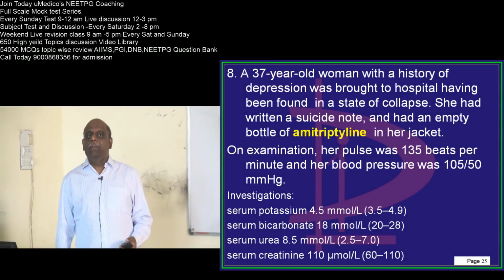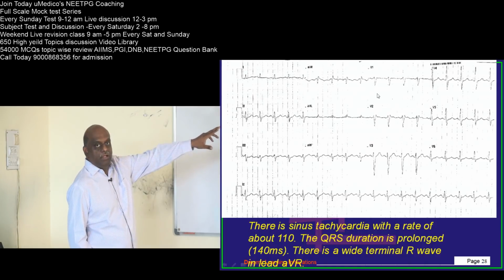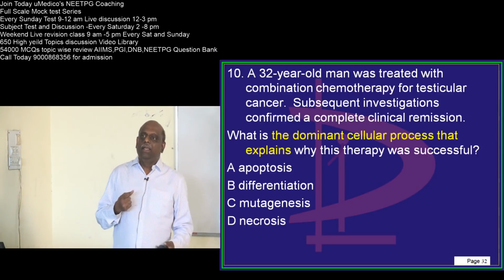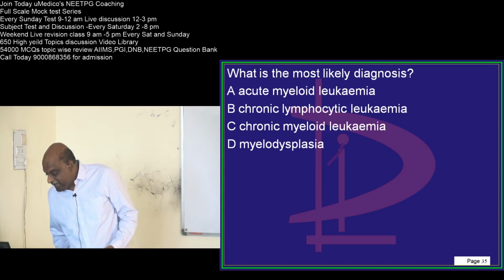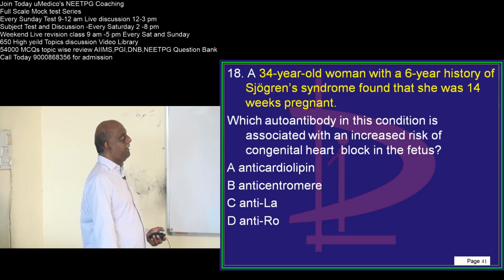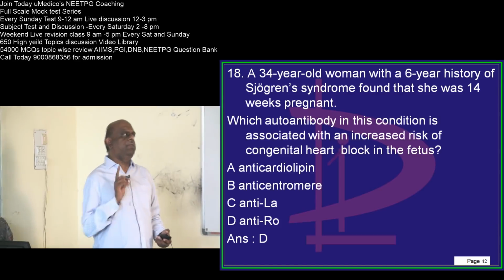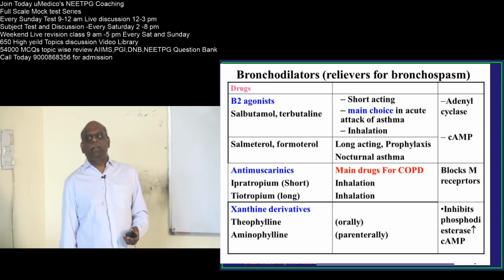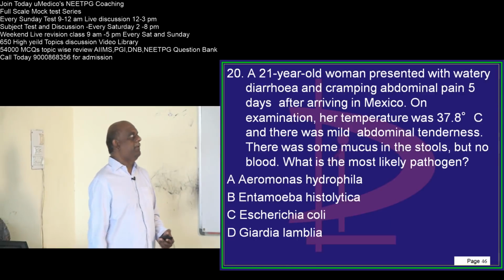NEETPG Test 1745 Lec 02